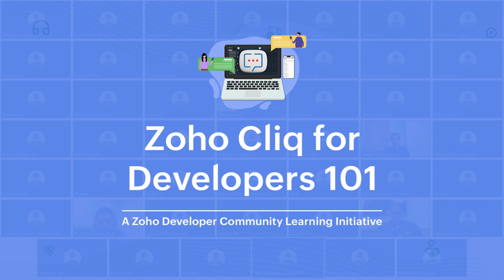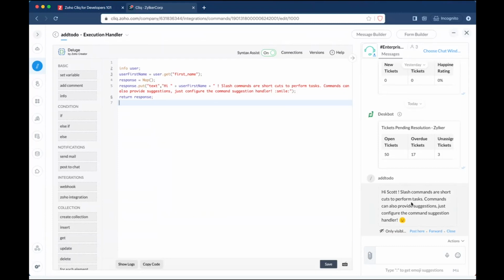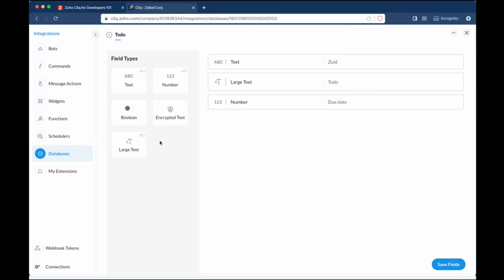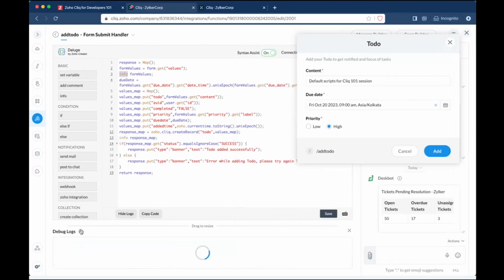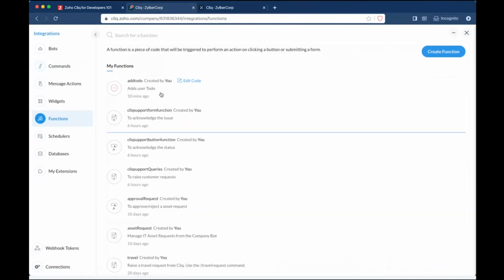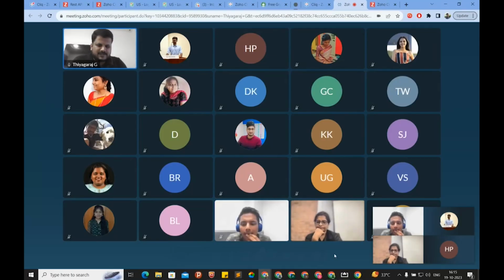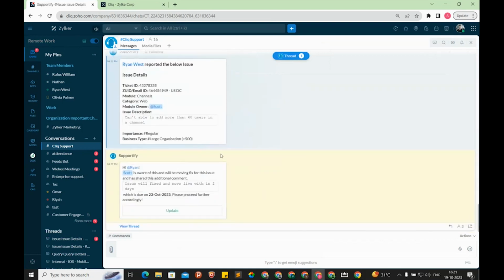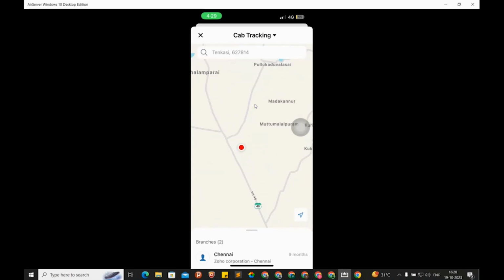Zoho Cliq for Developers 101 - Part 1 | Introduction to the Cliq Platform & Components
Zoho Cliq for Developers 101 is a three-part webinar series, curated to provide a comprehensive understanding of Zoho Cliq's Developer Platform and its various components, such as slash commands, bots, widgets, and more. Beyond that, it elucidates specific business problems these features address. By delving into the functions of each component, you will be able to blend and apply them cohesively to streamline and automate your workflows. You will also learn to unify these components as an extension.

In this first part, our product developers present an overview of the tools available in the Cliq Developer Platform and illustrate their optimal use for automating daily tasks, integrating Cliq with other apps, and creating custom solutions for your business operations. Be sure not to overlook the fascinating use cases implemented by the Zoho Cliq team for our employees.